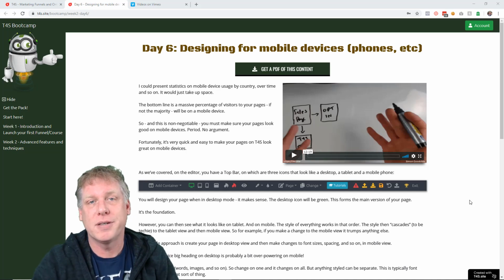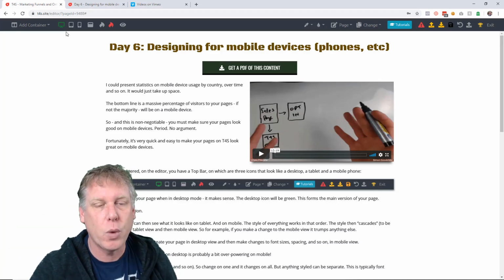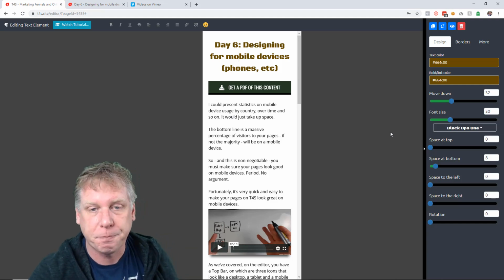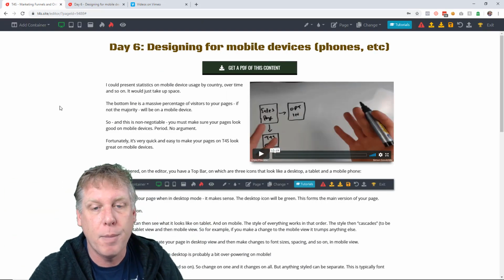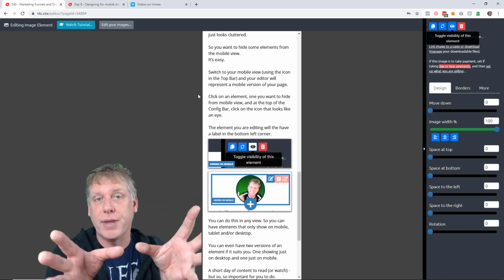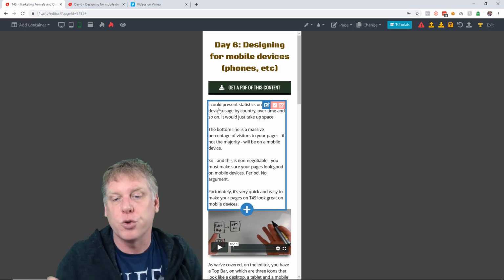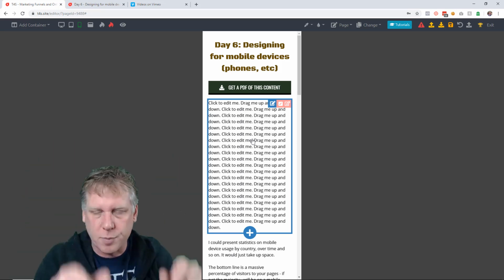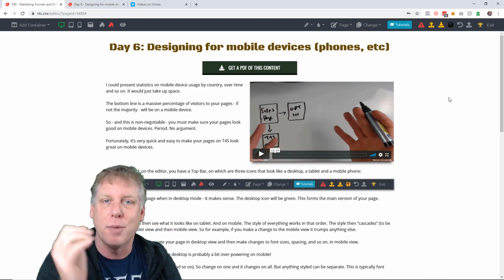T4S Bootcamp week 2 day 6